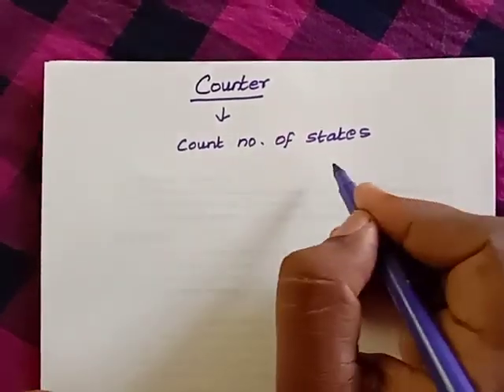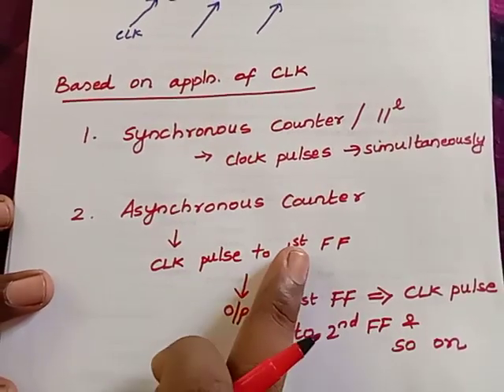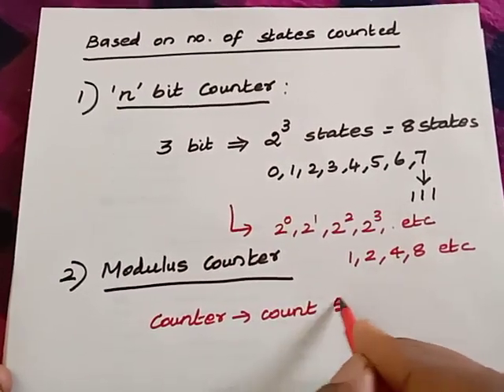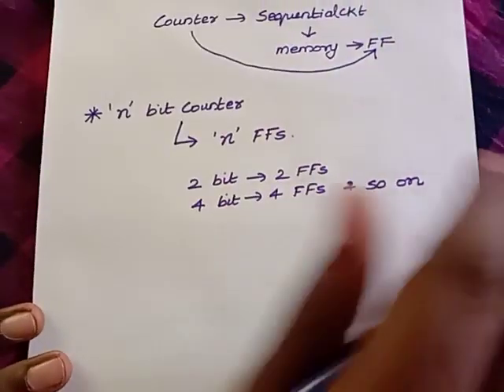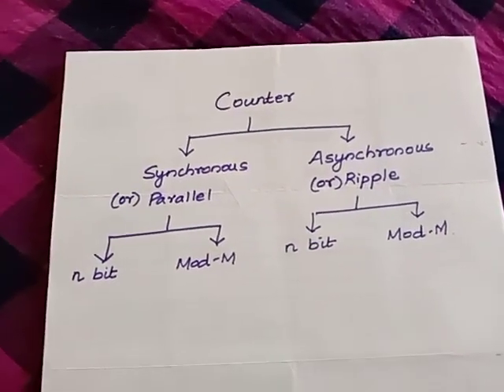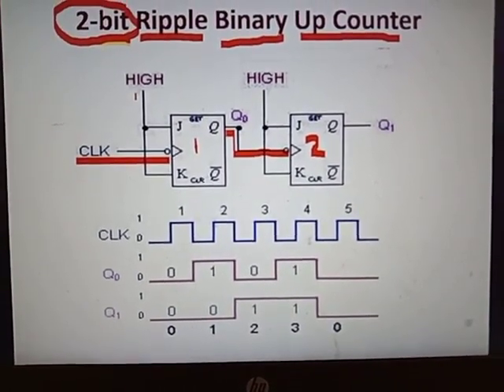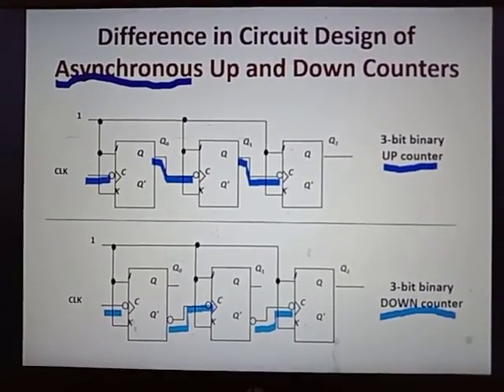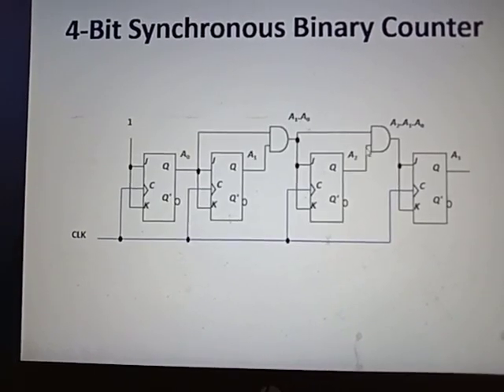Digital Counters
This video explains the basics of Digital Counter and it's types.
Video Courtesy : C.Manojkumar & Vidhya Mohana Sundaram